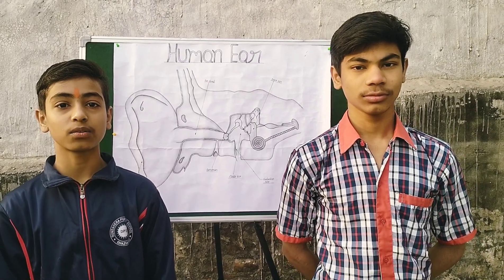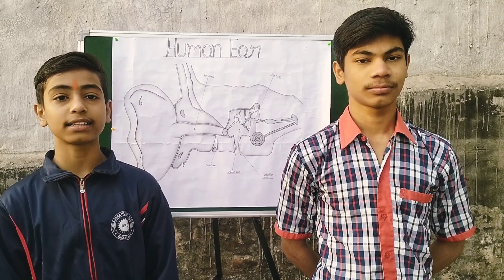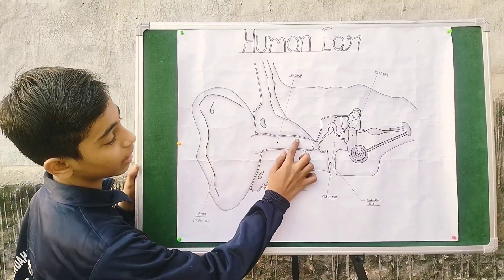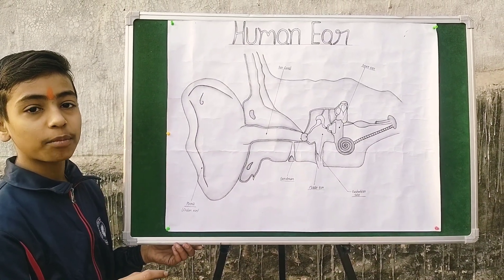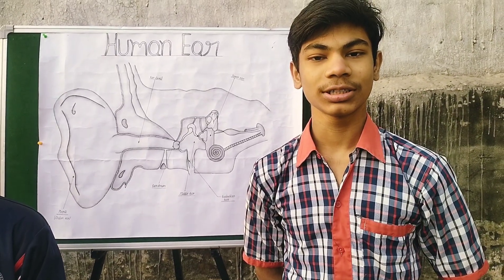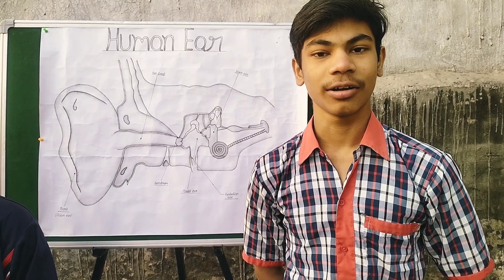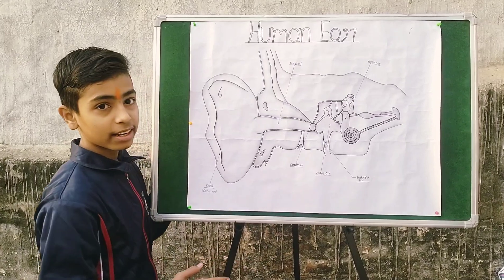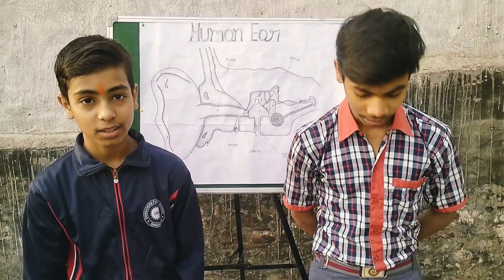dundahera public school class 8 students Varun & Ansh explaining human ear